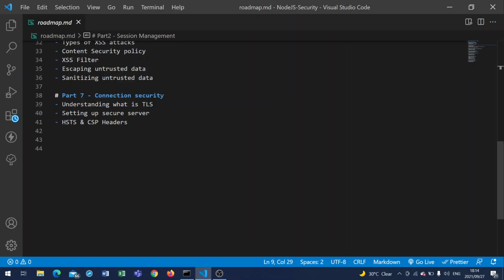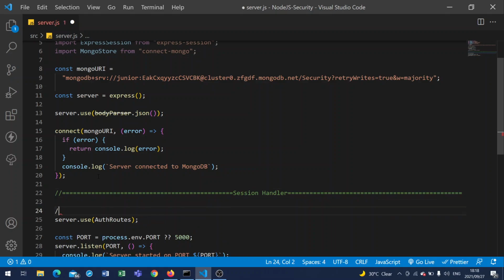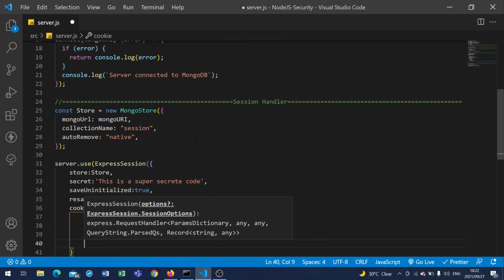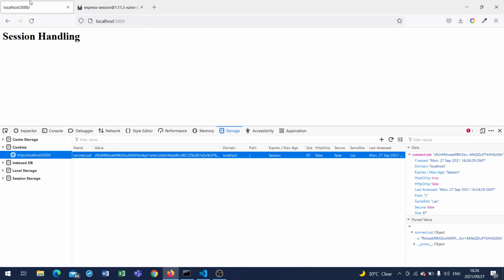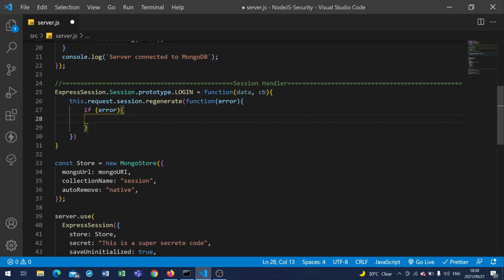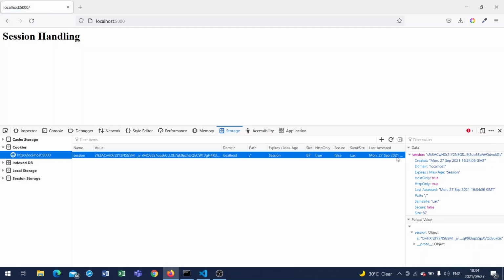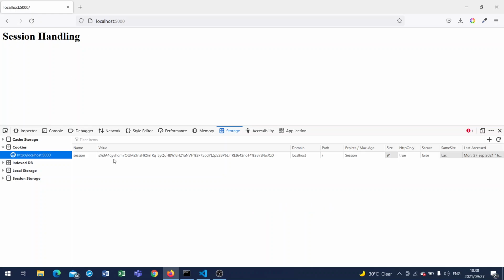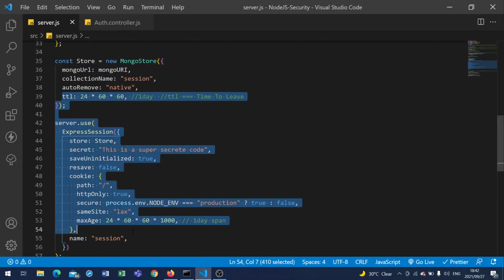NodeJS Security Crash Course (Session Management) - #2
NodeJS Security Crash Course.